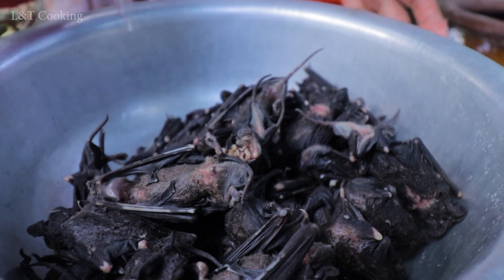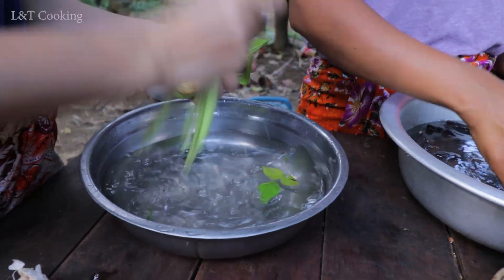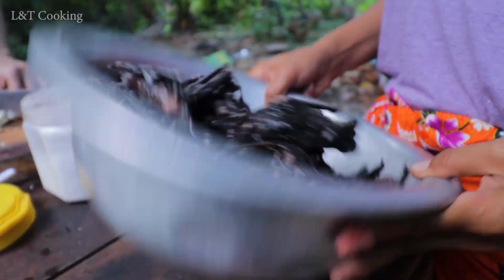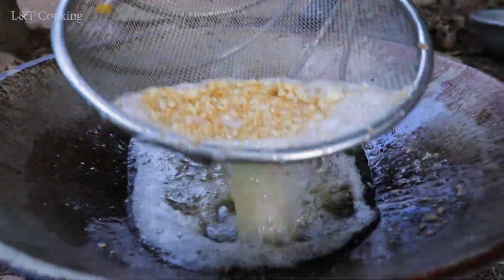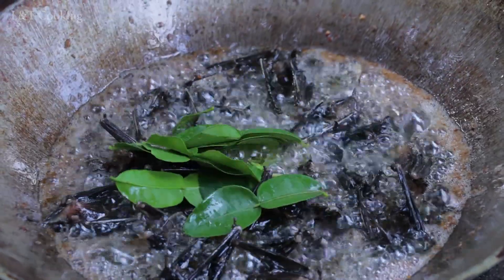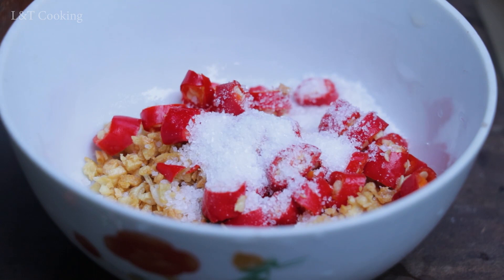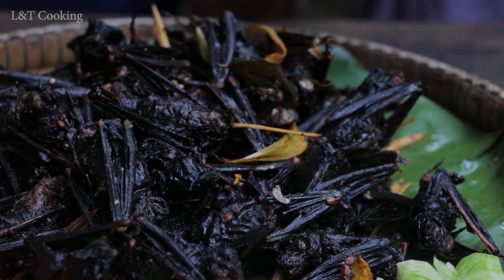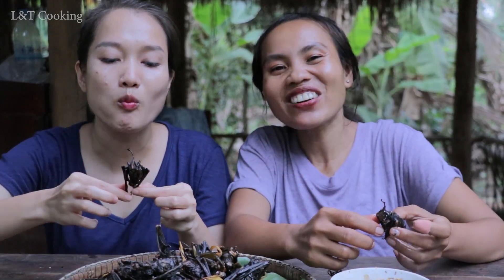Deep Fried Bat recipe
Deep Fried Bat recipe @ltcooking8278
This kind of bats is safe for food and we eat them more than 100 years. It tastes like baby egg and we usually steam or fry them as foods. Some people really love this kind of food because the bat is rare to find in the market. We just want to show all of you about the reality in our life and we are sorry to make some of you inconvenience. Thanks